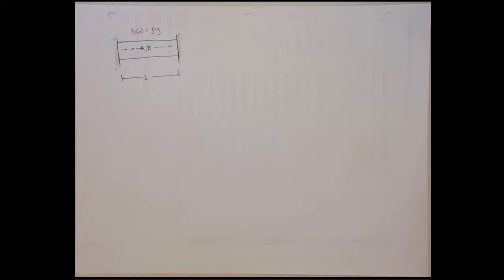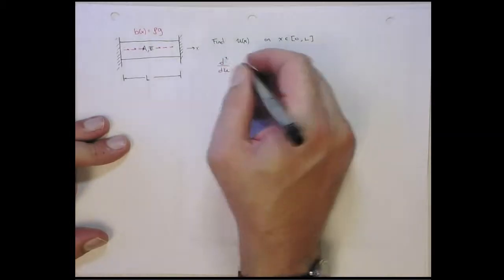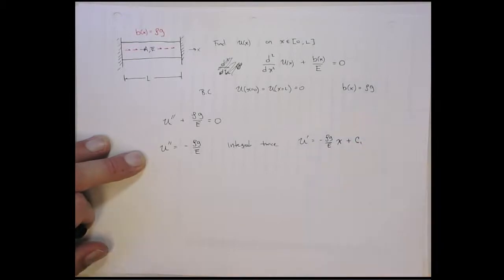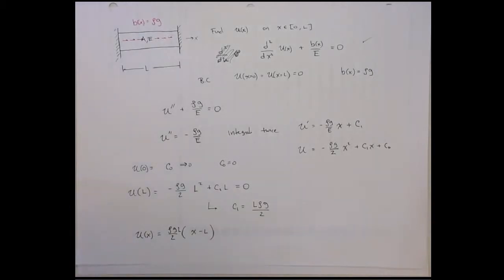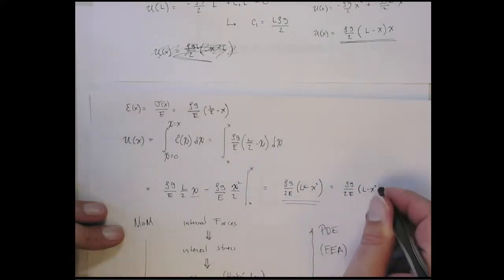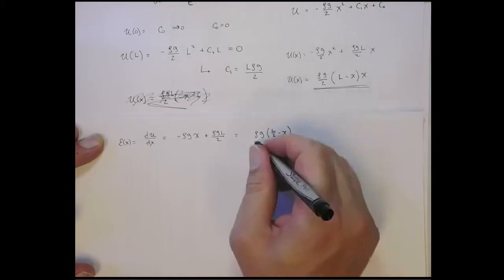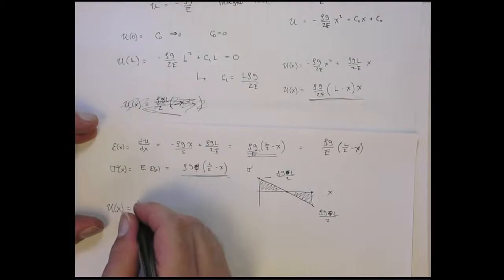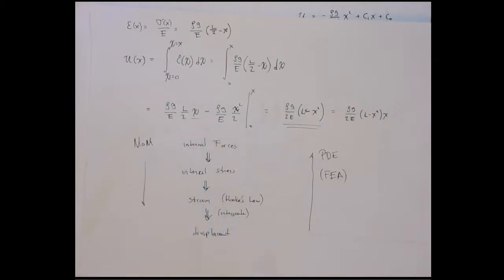1D Bar PDE Approach-MECH 4326- Applied Finite Element Analysis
1D bar problem using ordinary differential equations (PDE).